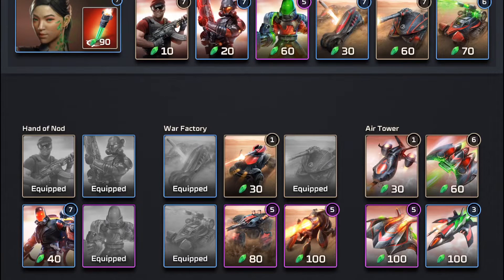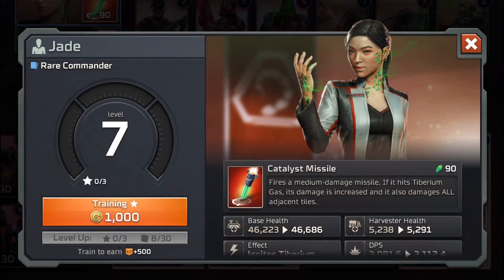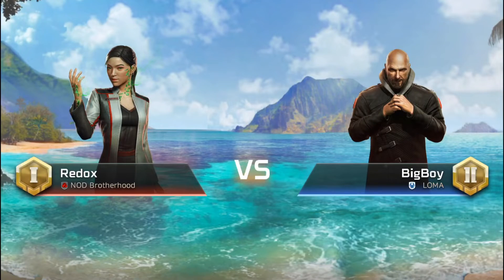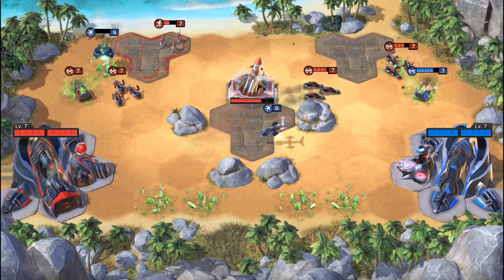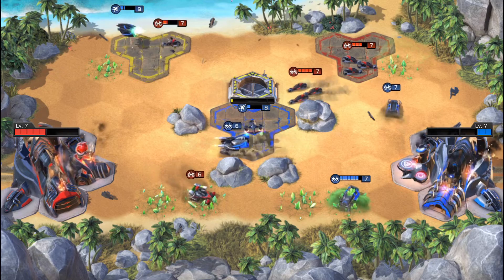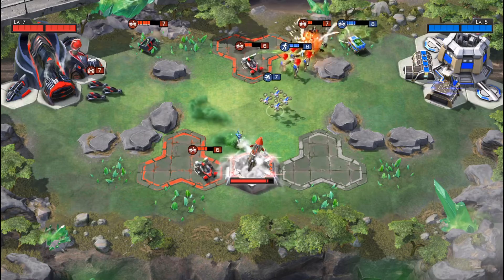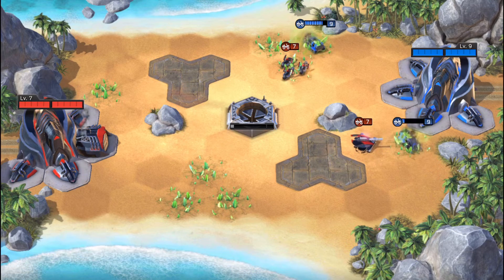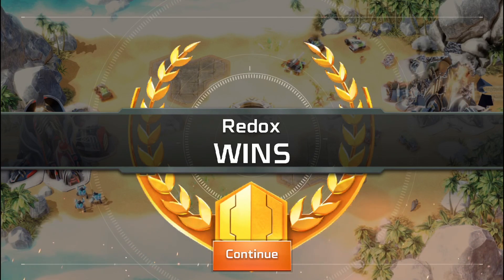Command And Conquer: Rivals JADE CATALYST MISSLE TIBERIUM GAS BASE RUSH STRATEGY